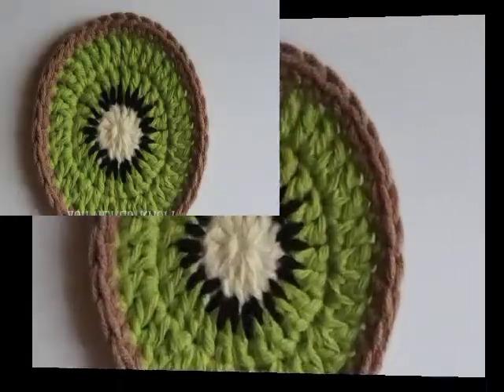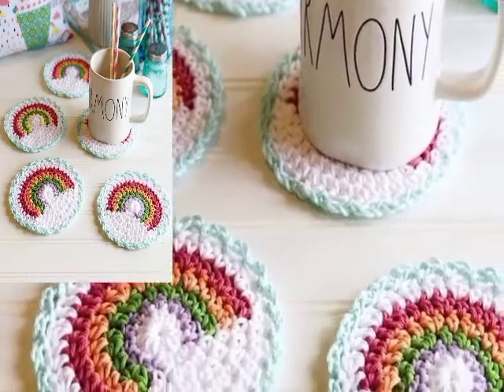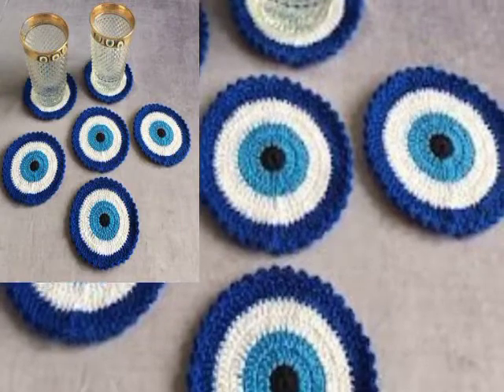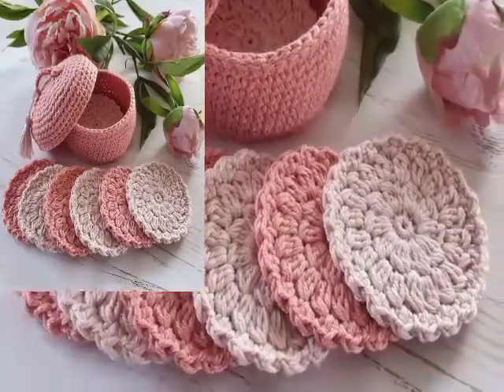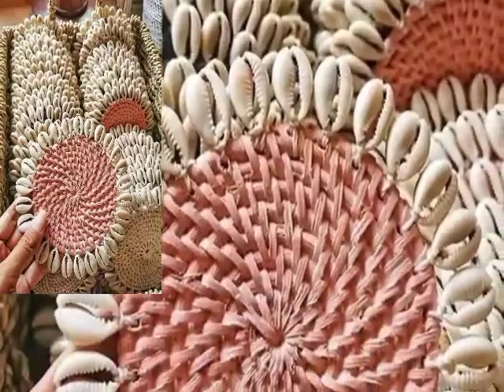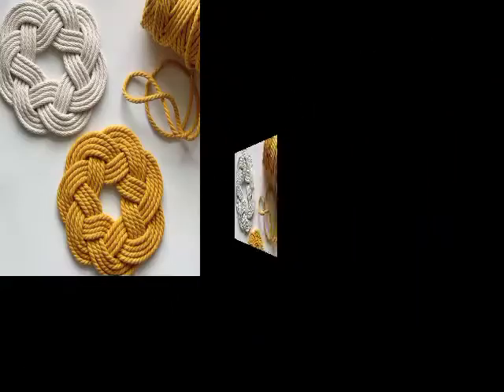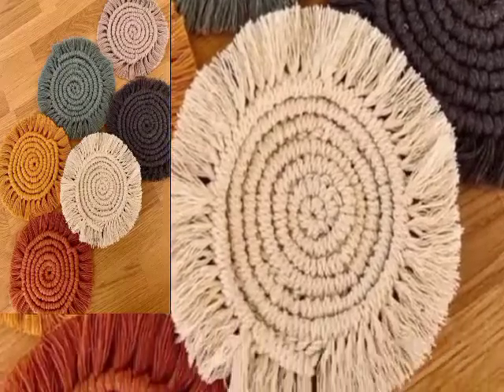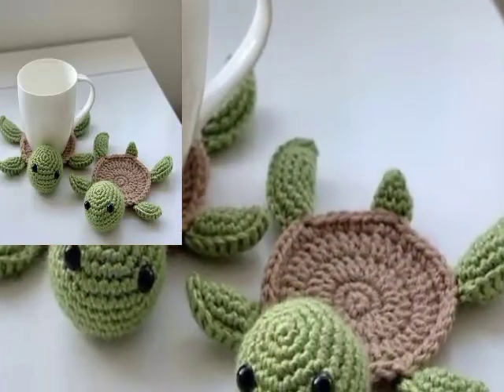Super beautiful motif Crochet coaster Knitting Mode